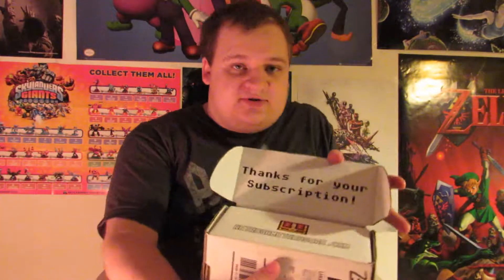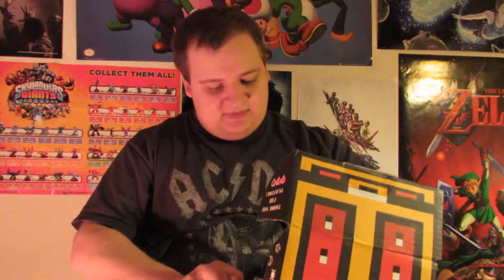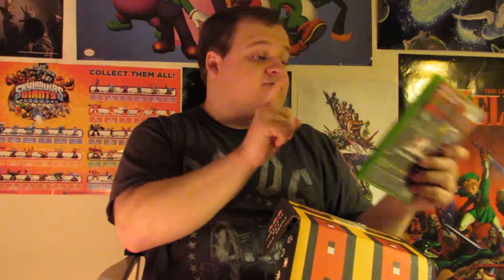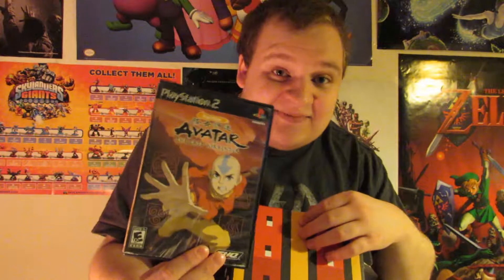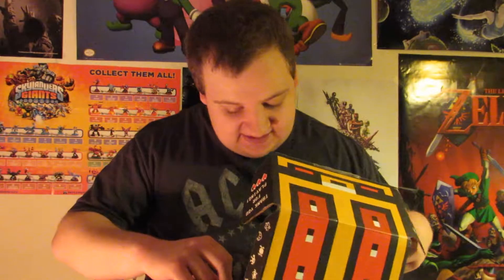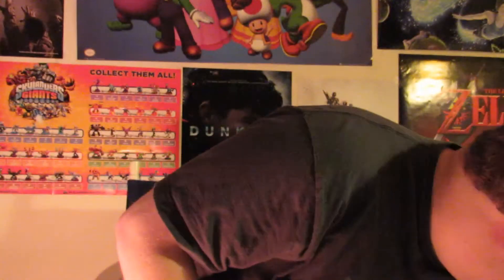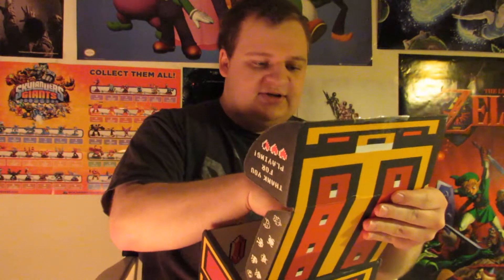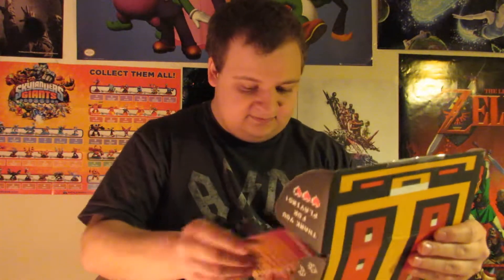Retro Game Treasure January 2018 Unboxing - Escape Pod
I decided to invest in a box of Retro Game Treasure. Want your own?